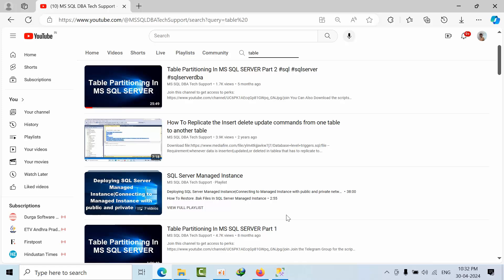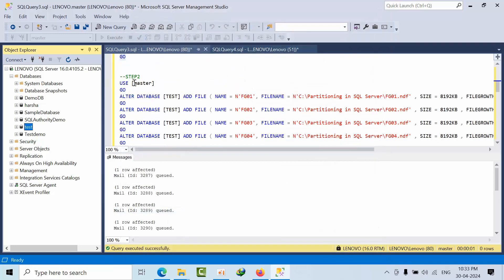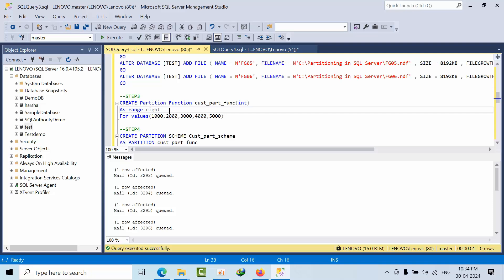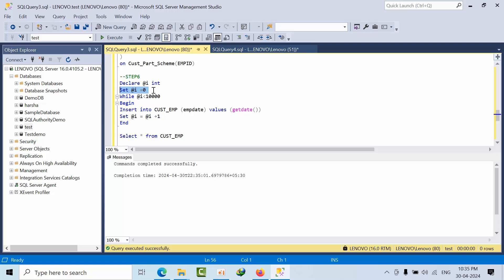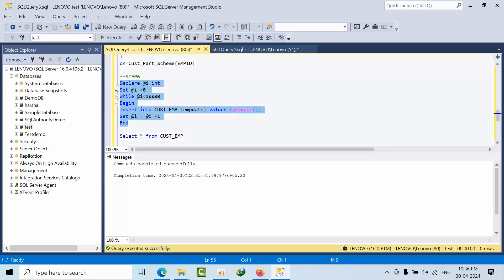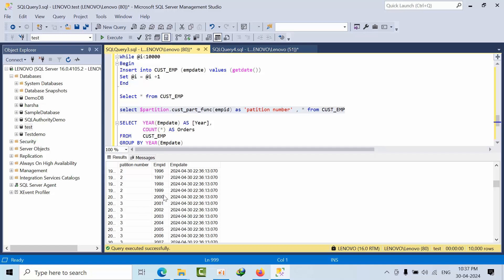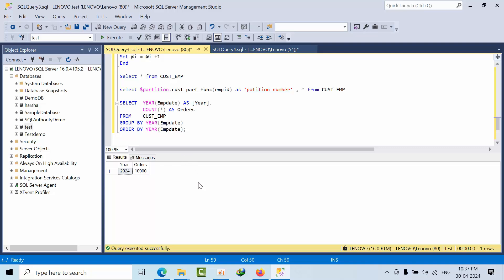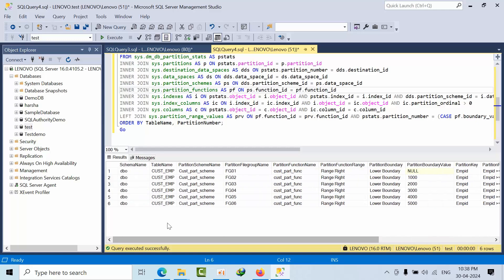Table Partitioning In MS SQL SERVER Part 3#sql